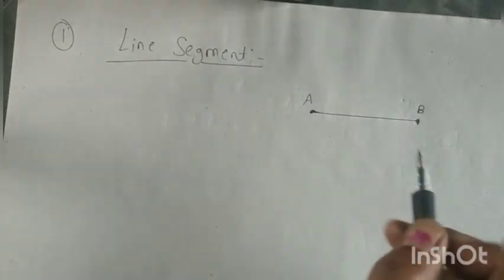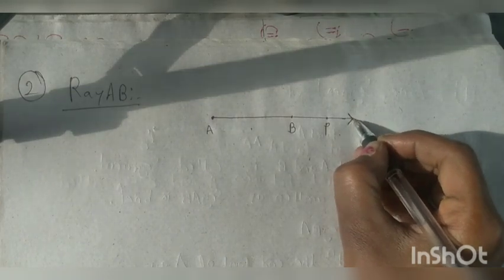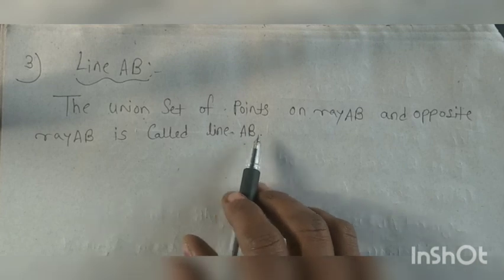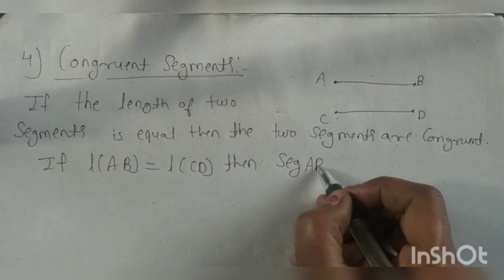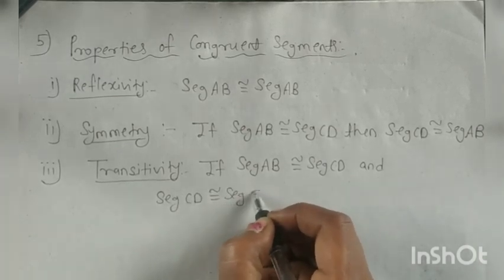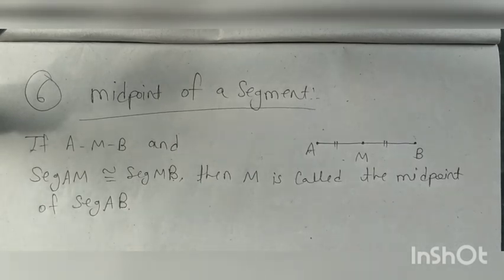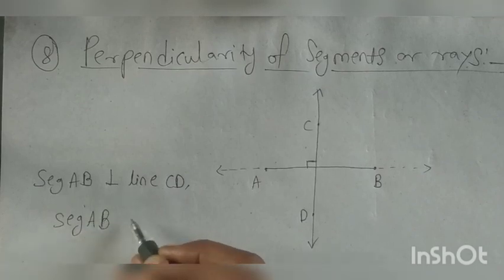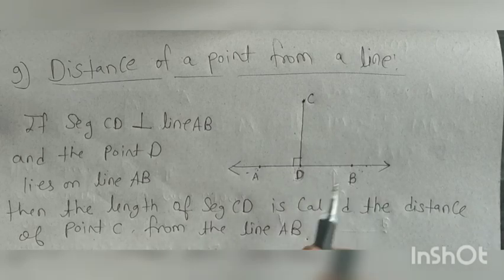9th std : Let us describe a segment, a ray and a line as sets of points.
Let us describe a segment, a ray and a line as sets of points.